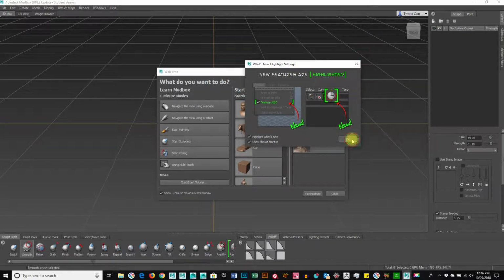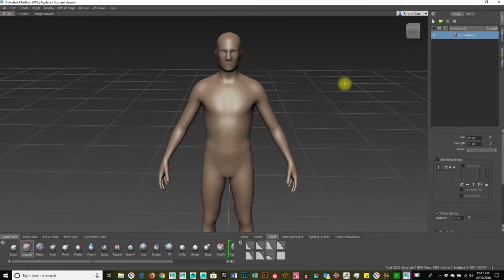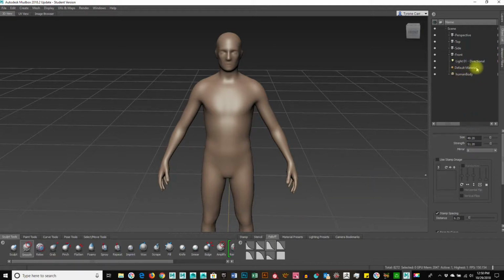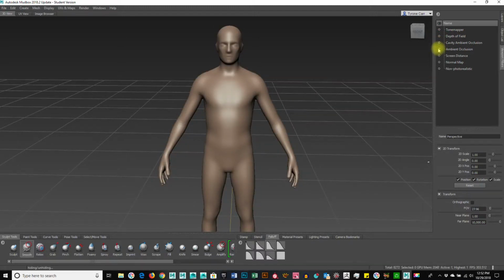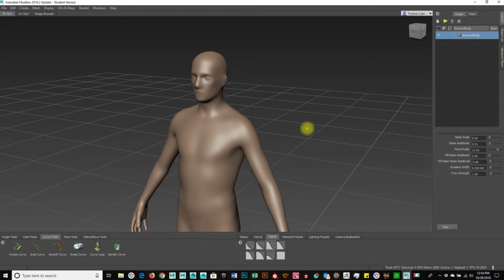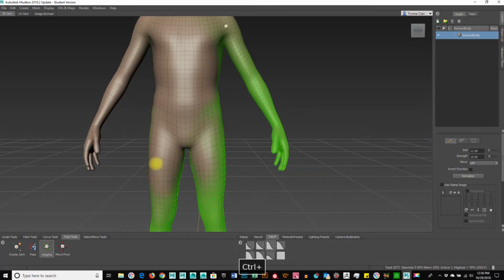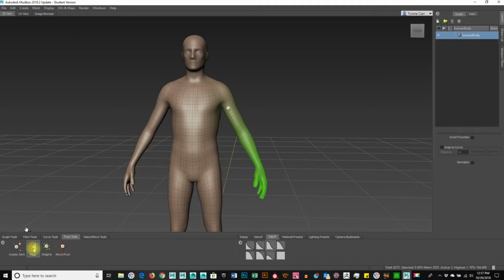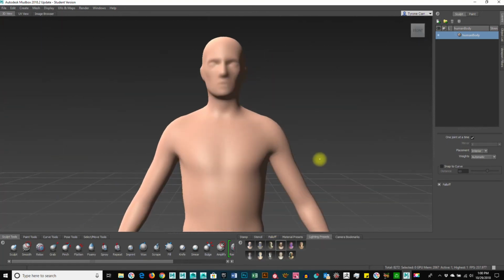Ohlone Mudbox Interface